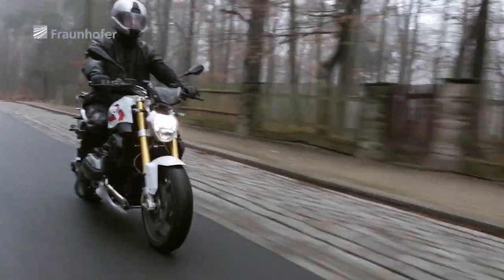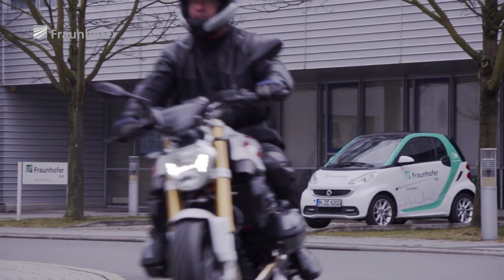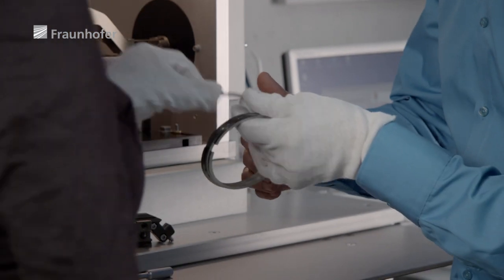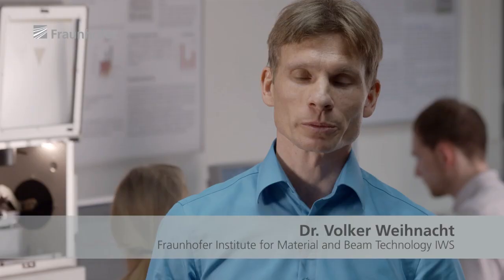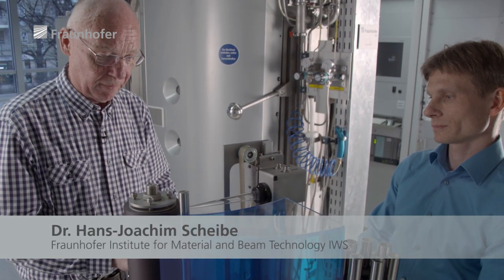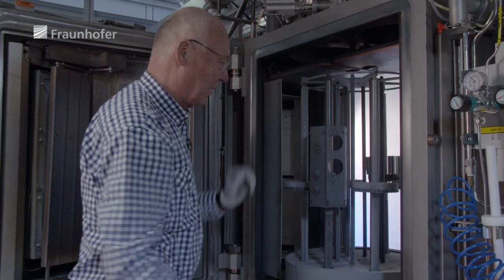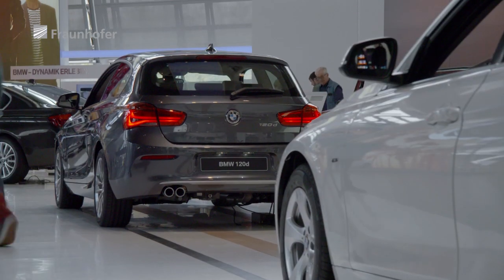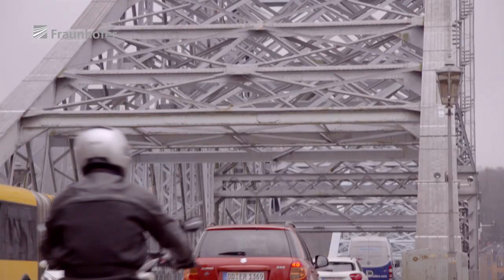Diamond like coatings save fuel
Coating engine components with hard carbon reduces friction to almost zero – a development that could save billions of liters of fuel worldwide every year. Now researchers have developed a new laser method to apply the coating on the production line.

Coating engine components with hard carbon reduces friction to almost zero – a development that could save billions of liters of fuel worldwide every year. Now researchers have developed a new laser method to apply the coating on the production line. Scientists already know how to coat components with diamond-like carbon to minimize friction. But now  researchers of the Fraunhofer Institute for Material and Beam Technology IWS in Dresden have developed a laser arc method with which layers of carbon almost as hard as diamond can be applied on an industrial scale at high coating rates and with high thicknesses. By applying carbon coatings to engine components such as piston rings and pins, fuel consumption can be reduced.

Prof. Andreas Leson, Dr. Hans-Joachim Scheibe and Dr. Volker Weihnacht received the 2015 Joseph von Fraunhofer Prize for the development of the laser arc method and the application of ta-C coatings in volume production.